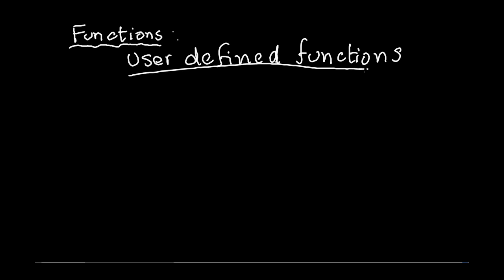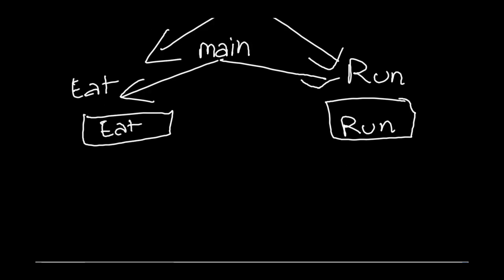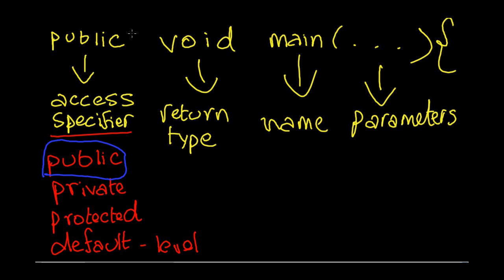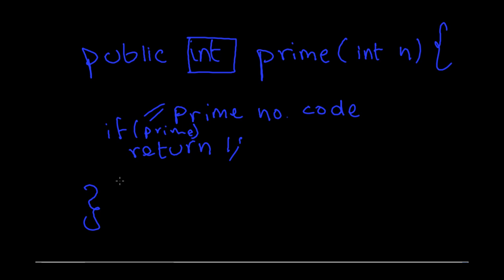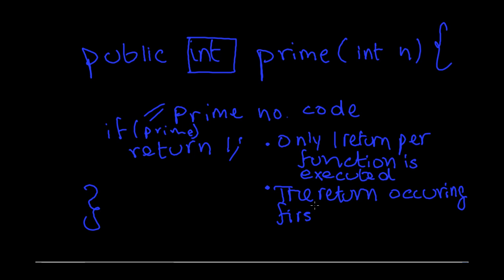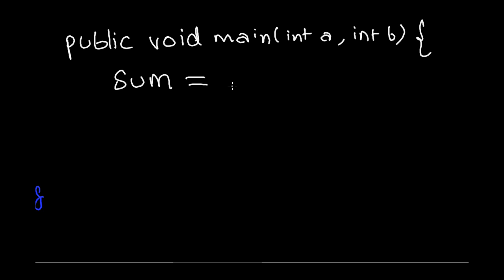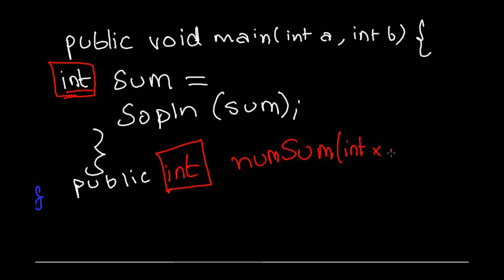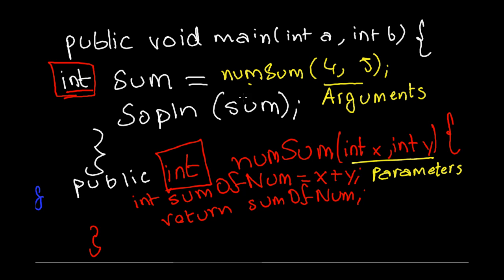ICSE Java Programming using blueJ : #26. : Functions In Java